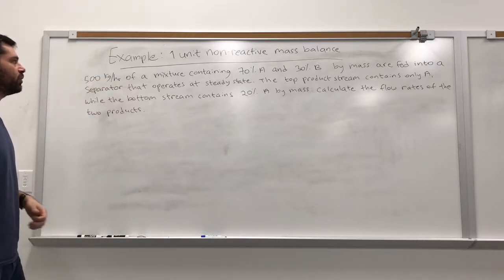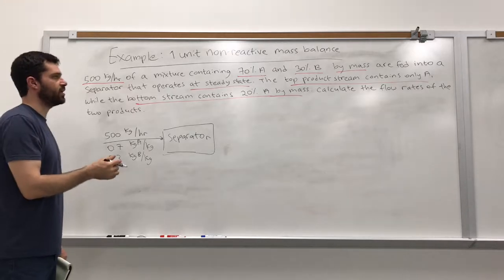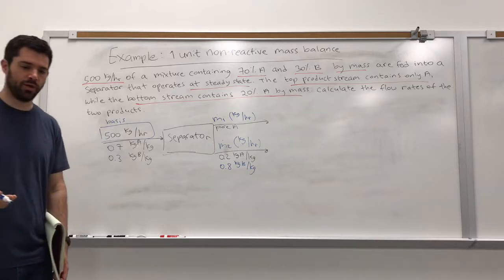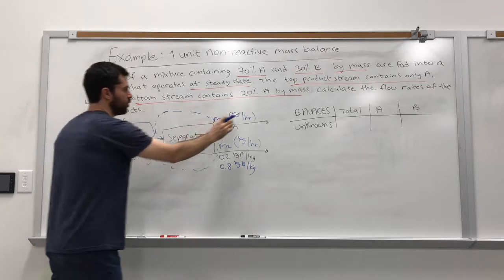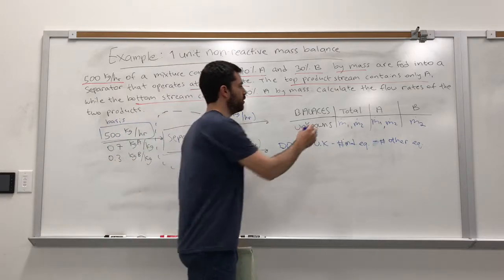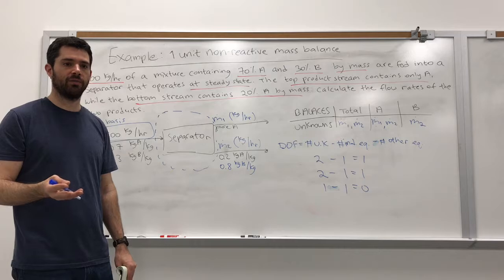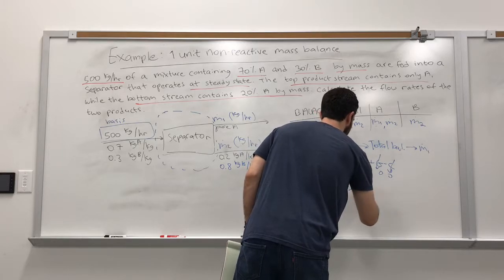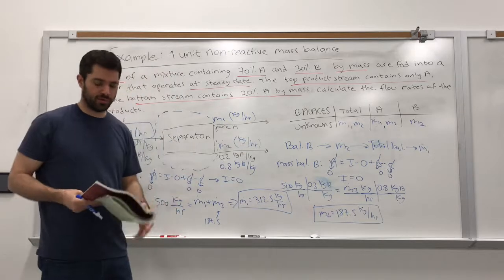Example 3 - 1 Unit Non-Reactive Mass Balance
Example of solving a mass balance for a one unit non reactive system.